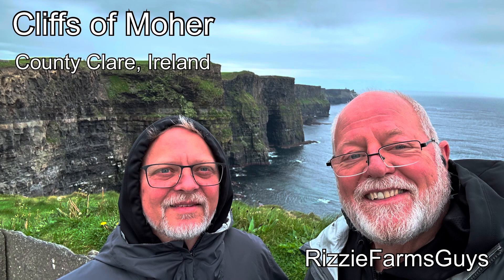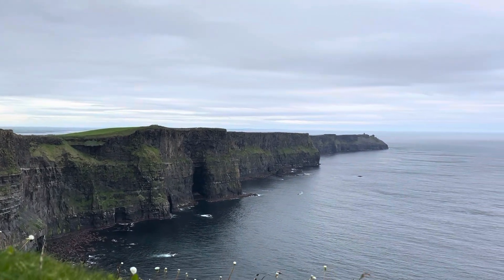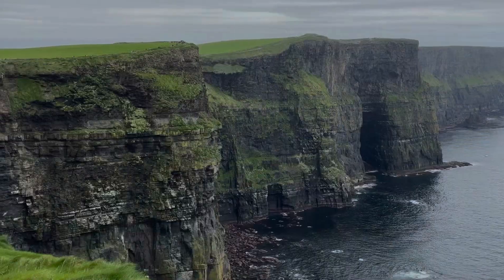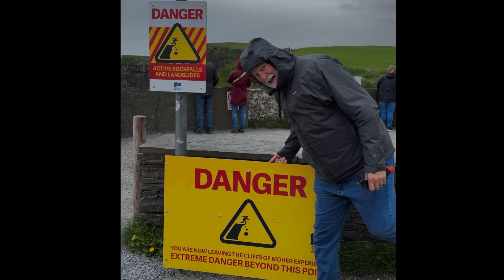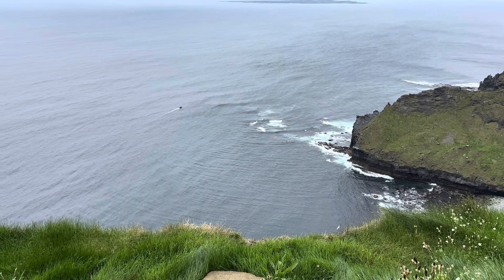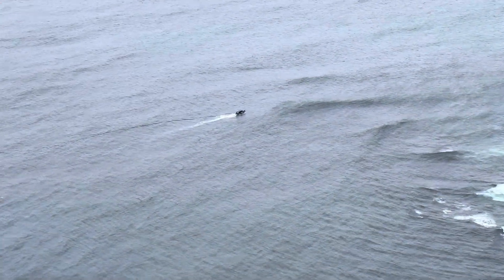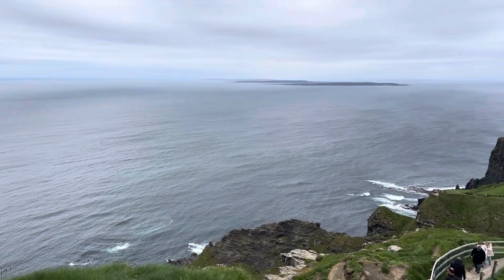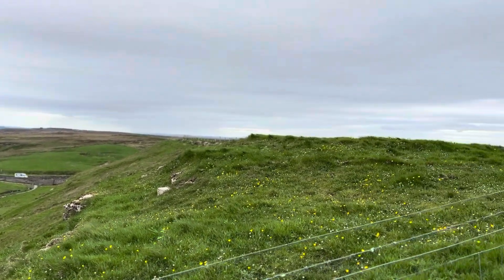The Amazing Cliffs of Moher - Must See Ireland Destination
The Cliffs of Moher are vertical sea cliffs located in county Clare, Ireland. They run for over 8 miles and reach their maximum height of over 700 feet just north of O’Brien’s Tower, a stone tower built in 1835 by Sir Cornelius O’Brien.

The cliffs rank among the most famous natural attractions in Ireland and are on The Wild Atlantic Way which is perhaps the most epic adventure in Ireland, the longest-defined coastal route in the world.